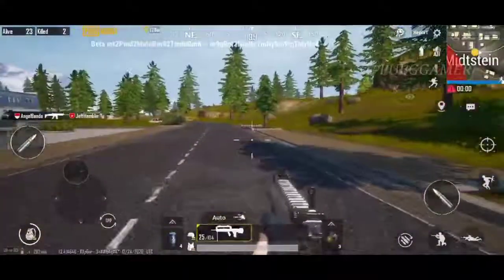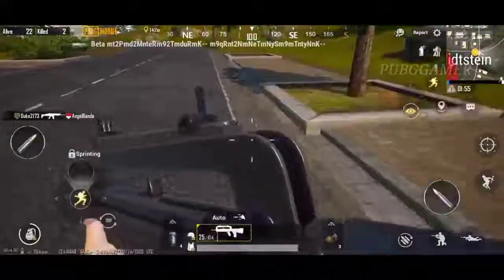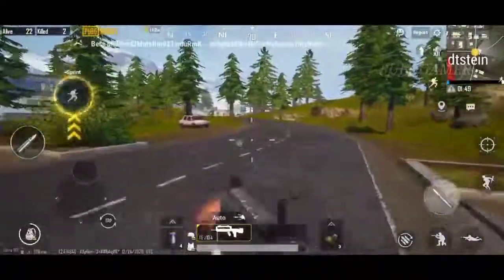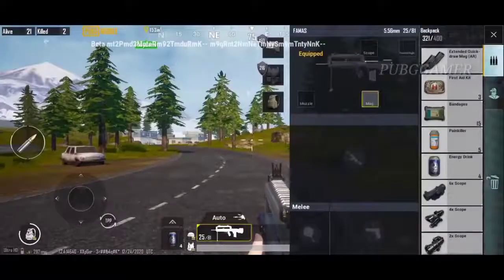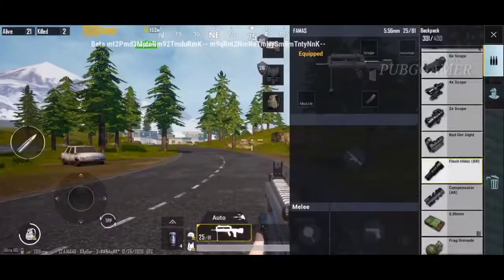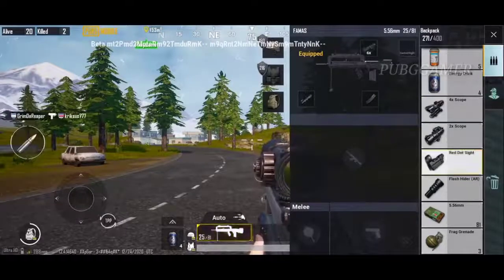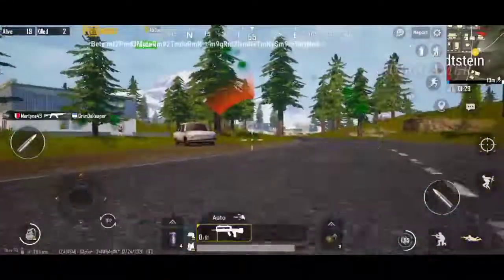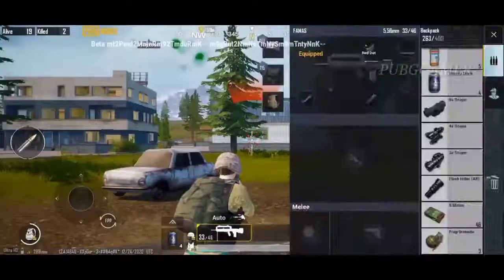PUBG | UPCOMING FAMAS GUN| FEATURES| LOOK| EXPLAIN TAMIL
Hello friends 👋 to Pubggamer channel Na unga Dhanush

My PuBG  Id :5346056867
My Name : Dhanush
My Mobile :Poco M2
Graphics settings :smooth,ultra

Ok friend bye..
 Next video la santhipom

Like_share_subscribe